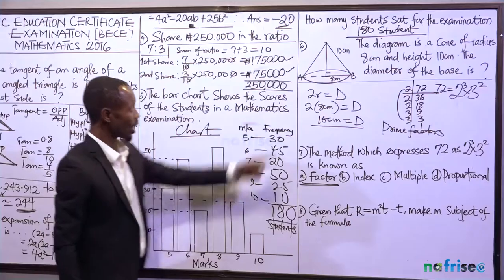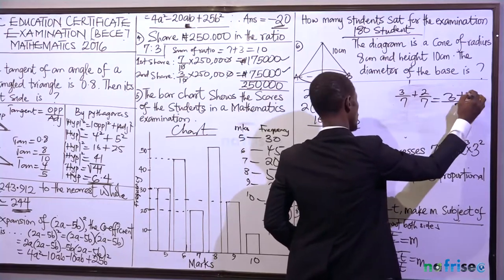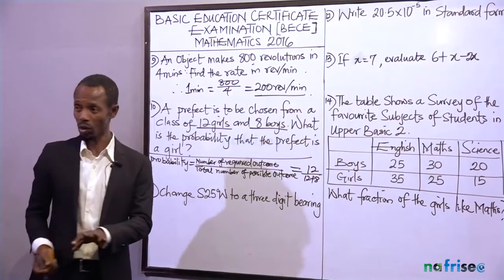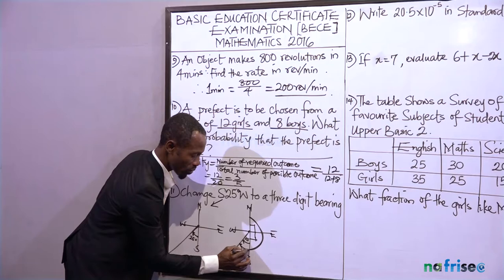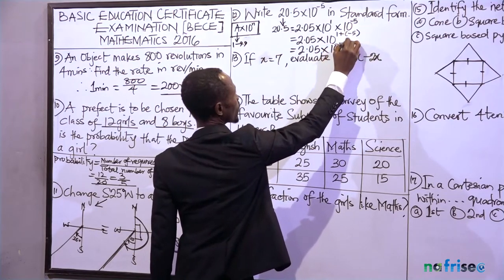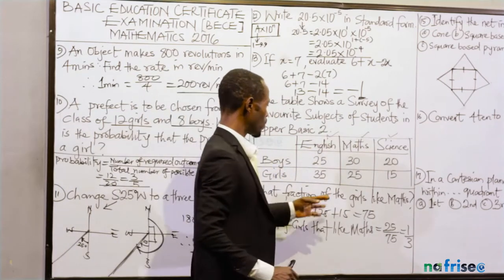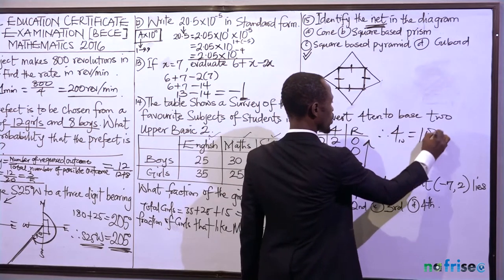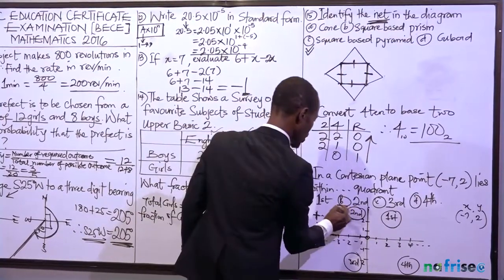BASIC EDUCATION CERTIFICATION EXAMINATION (BECE MATHEMATICS 2016) - 2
JSSCE - BECE Mathematics past questions solving made easy and interesting @ NAFRISEC for free. We are committed to improving standards of education and knowledge acquisition.